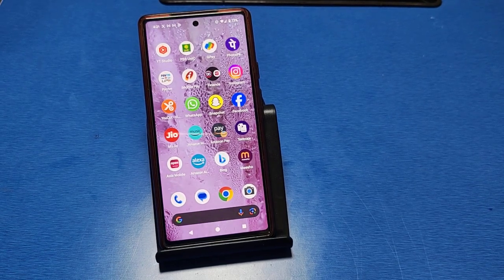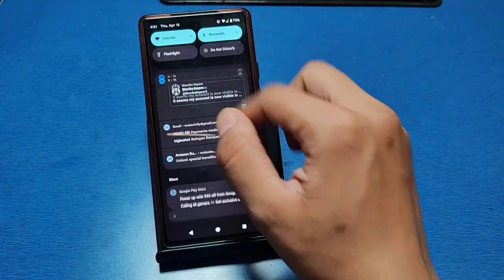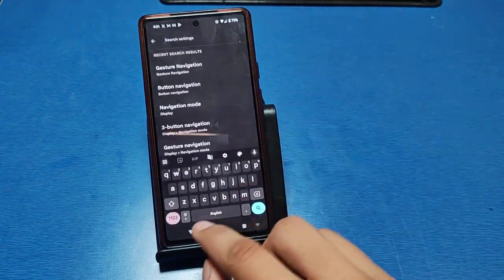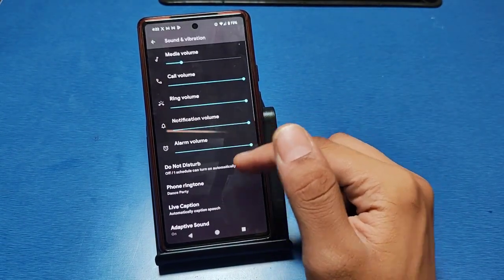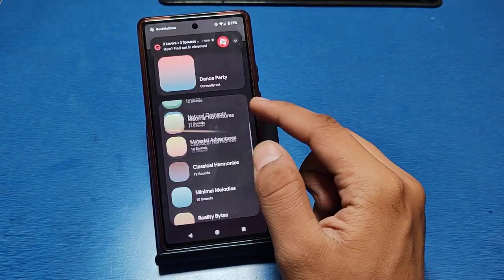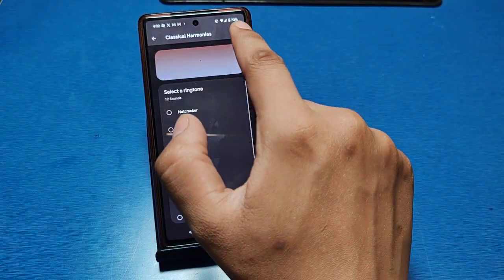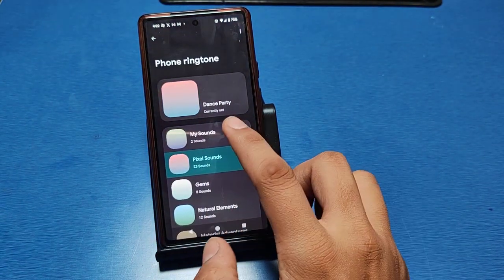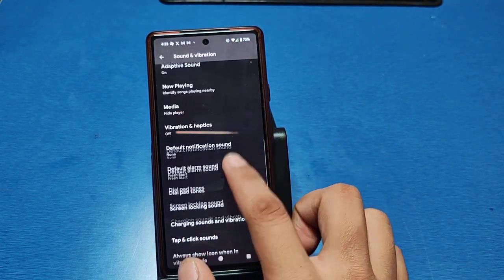How to change Ringtone in Moto G04 5G, Moto G04 5G ringtone settings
moto g54 5g game mode
settings
moto g54 app lock setting
moto g54 fingerprint lock
moto g54 camera settings
moto g54 5g software update
moto g54 5g ringtone setting
moto g54 5g ringtone
download
moto g54 5g all settings
moto g54 5g screenshot kaise
le
moto g54 5g back button
settings
moto g54 unboxing
moto g54 5g network settings
moto phone me call ringtone
kaise lagaye
how to change ringtone in
moto g54 5g

Best powerful CPU under 10k

60-Inch Tripod with Bag

7 Socket 6A Extension Board